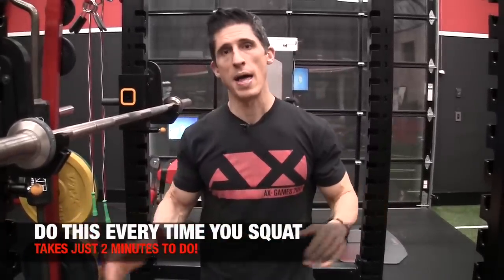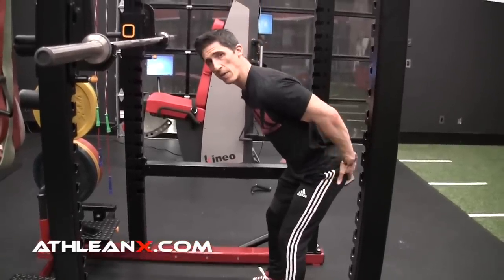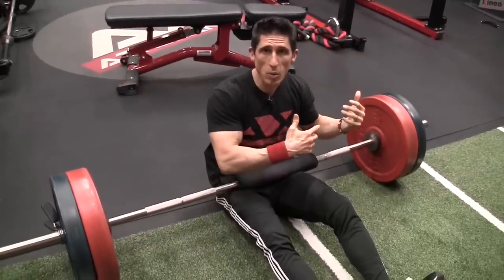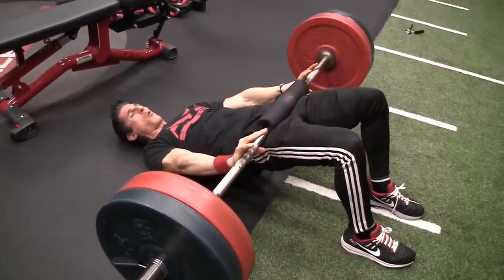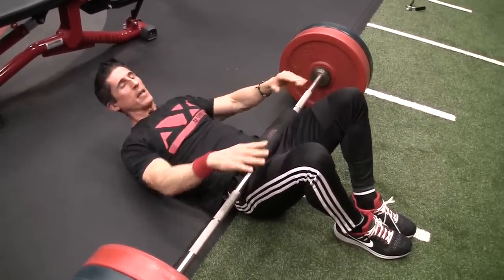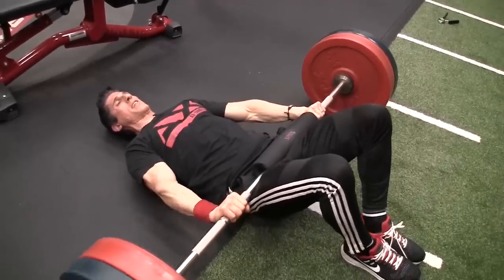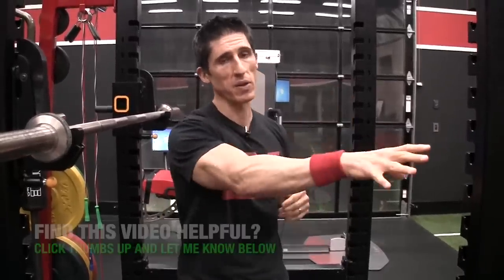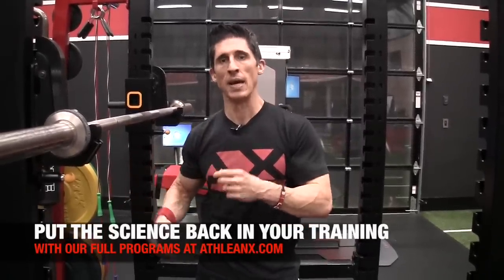Do This EVERY Time You Squat! (HUGE DIFFERENCE)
The squat is one of the most important exercises you can include in your leg training. That said, if you experience knee pain while doing it or just don’t have the strength you think you should with this staple leg exercise, then you need to watch this video.  I’m going to show you one thing you need to do before any squat that will instantly help you decrease knee discomfort and put more weight on the bar as you realize your true strength.

The effectiveness of this relies on the dysfunctional recruitment of the posterior chain (namely the glutes and hamstrings) that most of us have from muscle imbalances we have developed over time. When you perform a squat you need to be able to load the muscles on the back side of our bodies to handle as much weight as we are capable of.  All too often, we tend to shift the load too much to the anterior chain muscles which winds up hurting our knees and limiting the amount of weight we can lift.

There are two major requirements of a properly performed squat biomechanically.  You need to have proper amounts of knee flexion and hip flexion.  One without the other can lead to one ugly looking squat.  That said, if you can marry the two and optimize the contributions of each you are going to have a squat that is not only capable of handling maximal loads but is going to do so as safely as possible on your joints.

That said, since we know the squat is a glute driven movement it makes sense that in order to neurologically wake up the posterior chain we would want to perform a quick warmup with an exercise that does so directly.  In this case, it’s a weighted glute bridge or a barbell hip thrust depending on your available hip range of motion and level of training experience.

I like to start everyone on the floor if they have not done this exercise prior to squats before.  The key to the effectiveness of the movement is that it trains the glutes to be the primary driver of hip extension while working in concert with the hamstrings (which is their secondary function).  With both the knees and hips in flexion, we are better mimicking the true function of the lower body during the squats.

When you perform your weighted bridge you want to be sure that you are feeling the hinge take place in your hips.  A lot of times, the proprioceptive awareness of what true hip hinging should feel like is lacking.  This leads to an overreliance on the quads to try and take the brunt of the load on the squat. After performing the bridge however, the glutes are more prepared to allow the posterior loading of the body during the descent.  Likewise, the hamstrings are more alert to their role as eccentric controllers of hip flexion during the down portion of the squat and are therefore more capable of giving you stability that you have not had.

On the way up, the activation of the glutes provides you with keys to the ignition of the main driver of the ascent on the squat.  While the quads are important for getting out of the hole, it’s the glutes that are primarily responsible (with their immense strength capacity) for getting you up and out with minimal disruption to your bar path.  Those with weak glutes will demonstrate ugly looking squat form out of the whole.  Often times, these guys and gals will lurch their bodies forward, raising the hips and shifting the load to their low backs to compromise for their weaknesses in the glutes.

Over time, this will lead to chronic low back pain and is completely avoidable.

A couple sets of 6-8 reps of the barbell glute bridge or barbell hip thrust with a 4 second hold at the top is enough to warm up the body to perform the squat to your maximum potential.  Neurologically this will allow you to tap into strength reserves you never knew you had all while building up your volume over time through your other leg training on the glutes and posterior chain muscles.

If you are looking for a step by step program that never overlooks the importance of the glutes when it comes to athletic performance and obtaining your most powerful physique, head to the link below and check out the ATHLEAN-X Training System.

For more videos on how to build a bigger squat as well as the best way to strengthen your glutes and avoid red flags for weak glute development, be sure to subscribe to our channel at the link below and turn on your notifications so you never miss a video when it’s published.